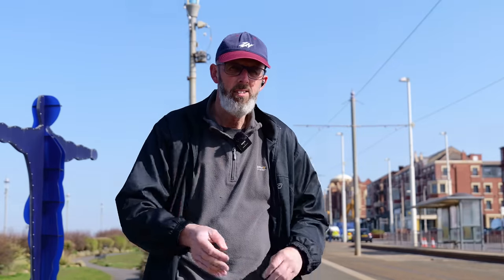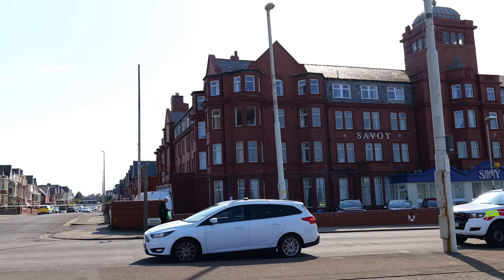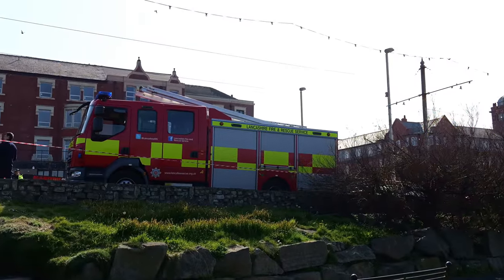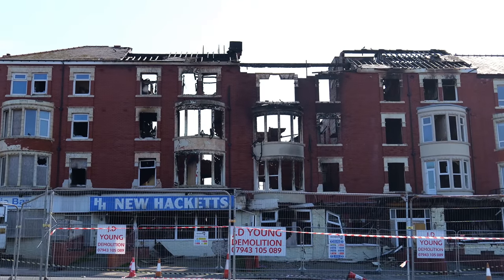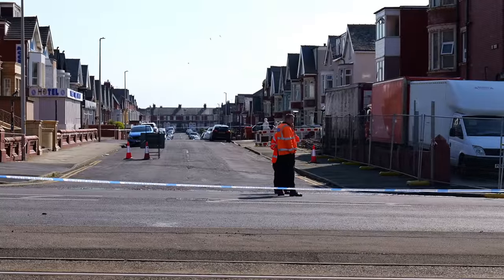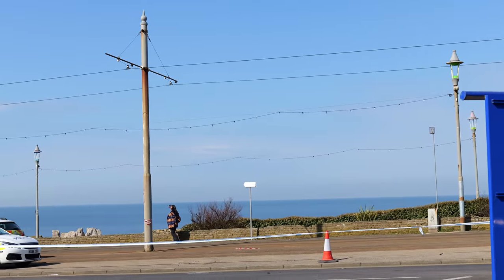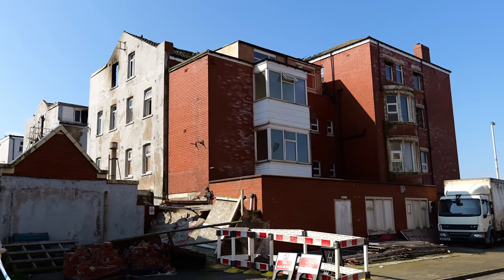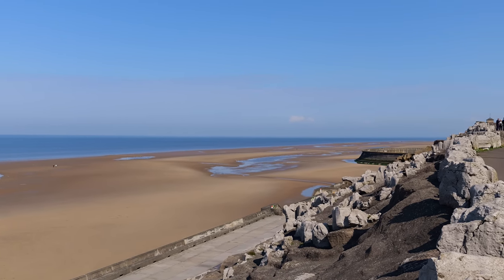Blackpool Hotel Fire 🔥 Aftermath: Day 3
I take a look at what is happening with the New Hacketts Hotel on Queen's Promenade in Blackpool two days after a fire started, which caused significant damage to the structure.

Panasonic S5II
DJI Osmo Pocket 2
RØDE Wireless Go II Mic (Search Amazon Store)
DJI Osmo Mobile